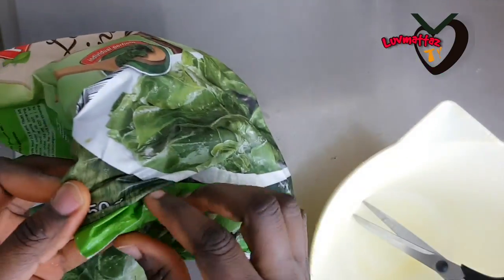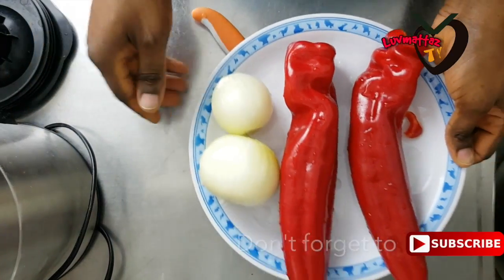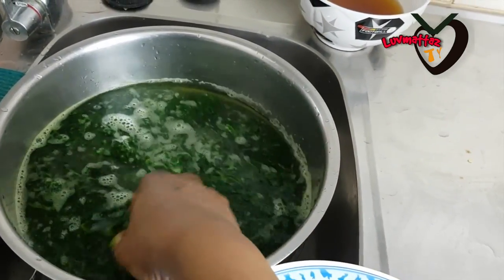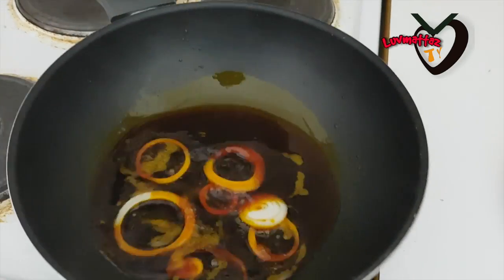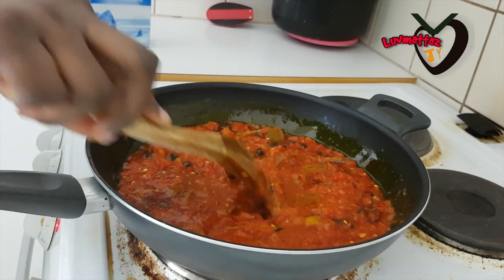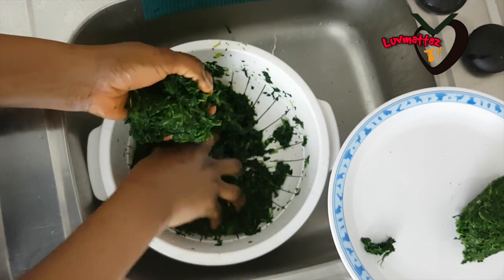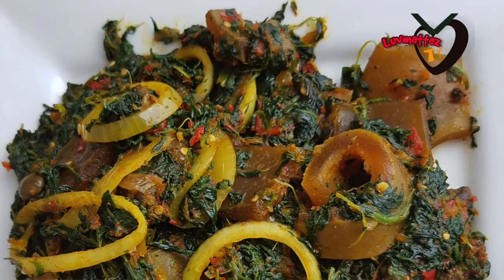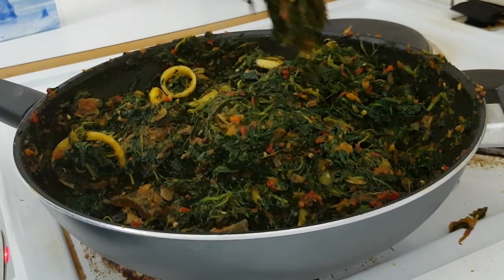How to cook Efo Riro with Frozen Spinach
Hello Lovelies,

We are really doing great with number of channel subscription, I owe this to God and you all. Let's keep the channel growing as we continue to share videos and recommend this channel to our friends.

I love you and appreciate you all as always .

RECORDING EQUIPMENTS
CAMERA--- Samsung nx3000 and Samsung Galaxy S7 edge Camera

EDITING-- Upgraded iMovie

COMPUTER-- MacBook pro touch bar